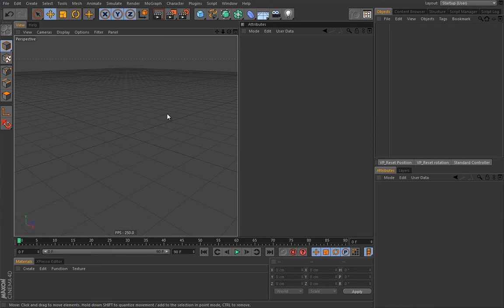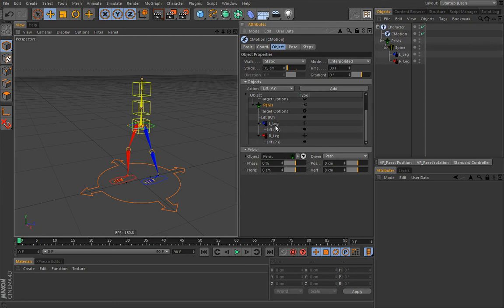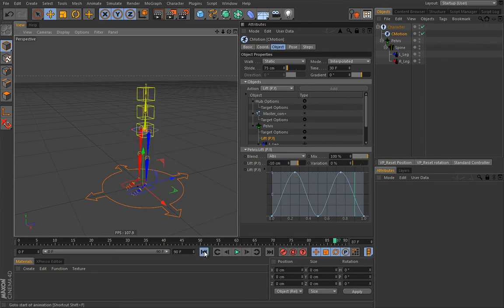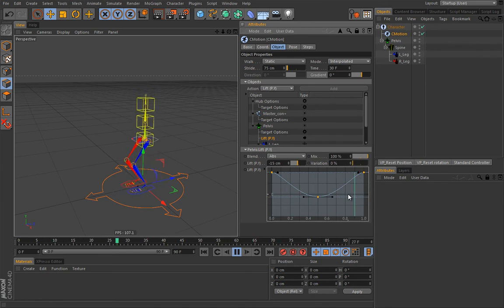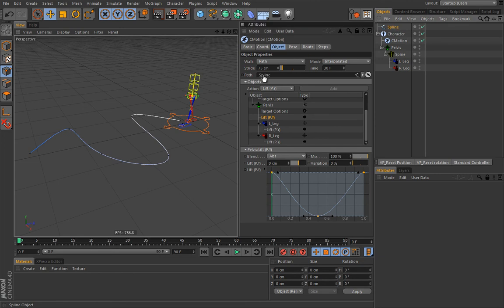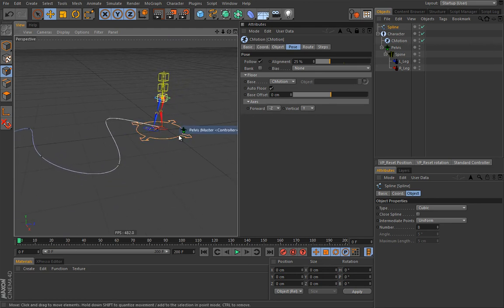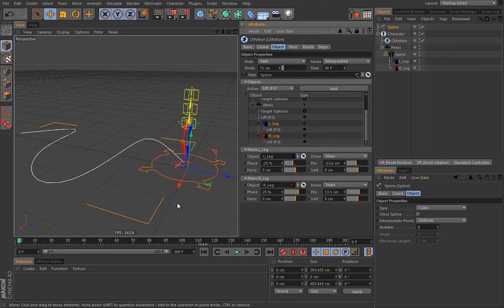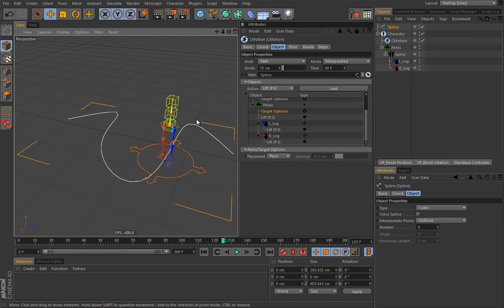Cinema 4D Cmotion 2-Cinema 4D Top Secret.